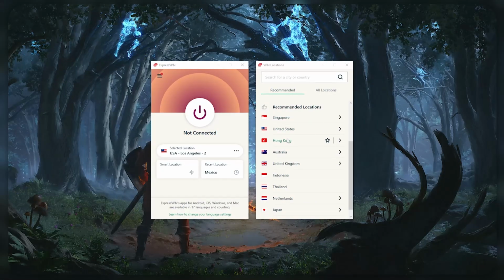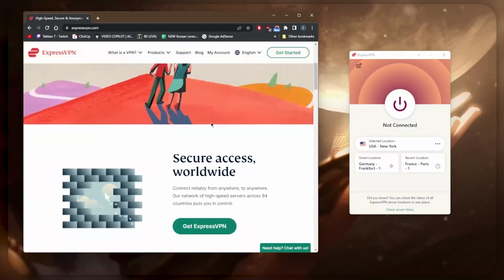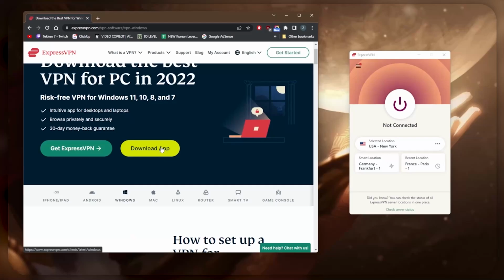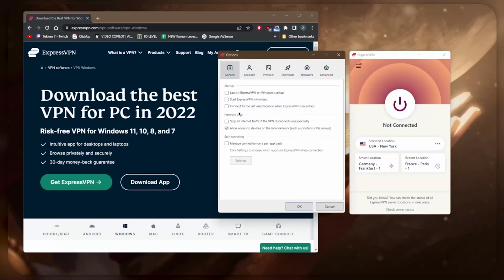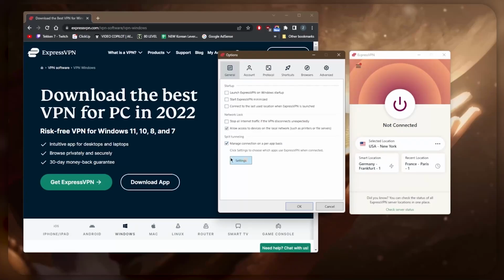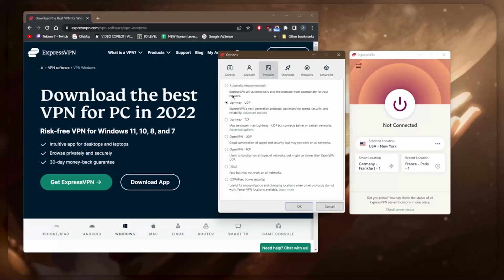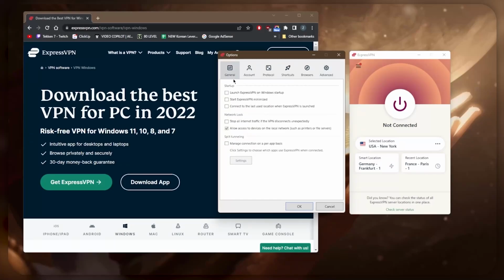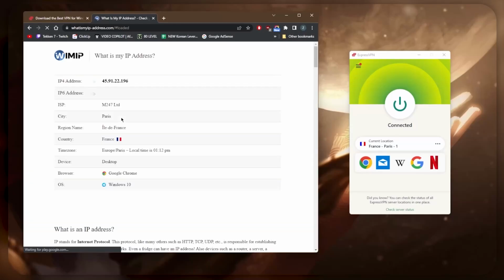How to Install ExpressVPN in 2026 - ExpressVPN Tutorial 🎯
🌐How to Install ExpressVPN in 2026🌐

Hey, what's going on, guys? Today I'm going to show you how to download and install ExpressVPN. If you're interested in getting a subscription, check the link down below to save money on an ExpressVPN subscription. This link is always up to date.

To download and install ExpressVPN on your device, follow these simple steps depending on your device. For iOS and Android, search for "ExpressVPN" in your app store, download and install the app.

ExpressVPN is one of the most reliable VPNs available, perfect for streaming, torrenting, and crypto trading due to its safety, reliability, and consistent performance. It connects and disconnects quickly from servers, has 105 locations, and supports up to eight devices per subscription.

That’s it for this video! Have a wonderful day.

Hope you enjoyed my How to Install ExpressVPN in 2026 - ExpressVPN Tutorial Video.